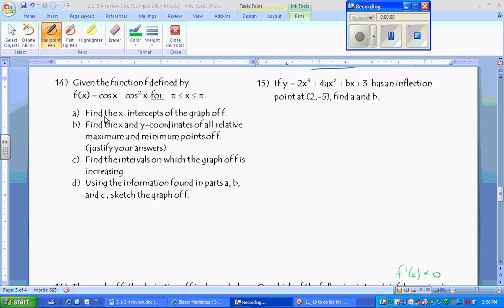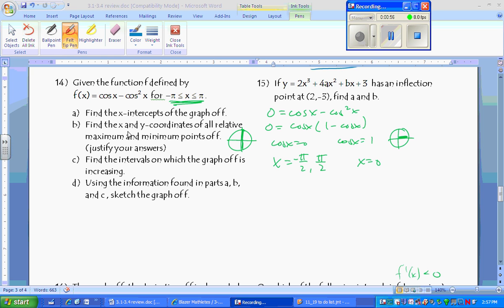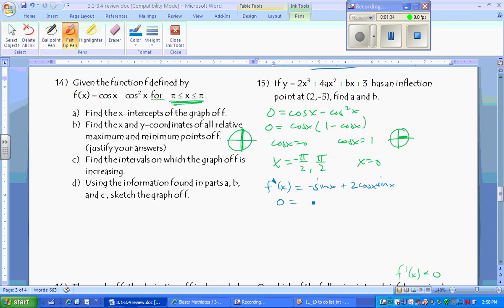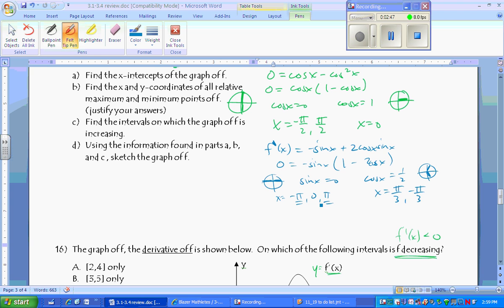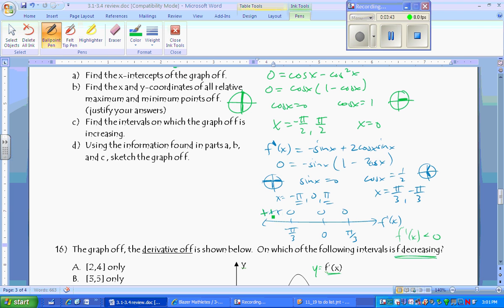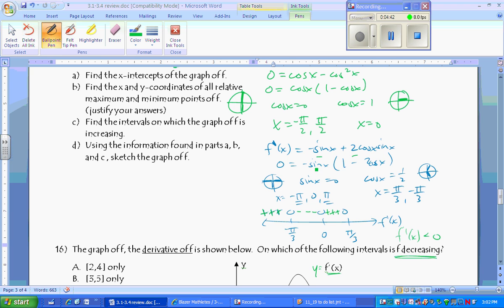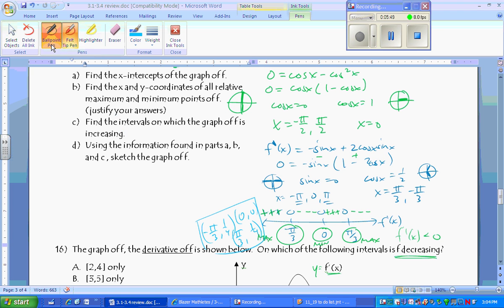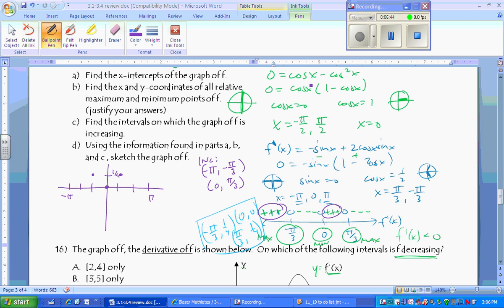3 1 3 4 review #14